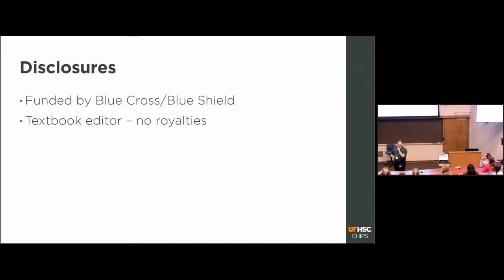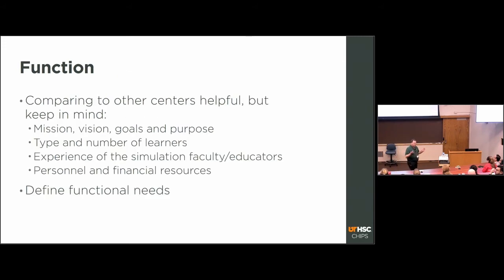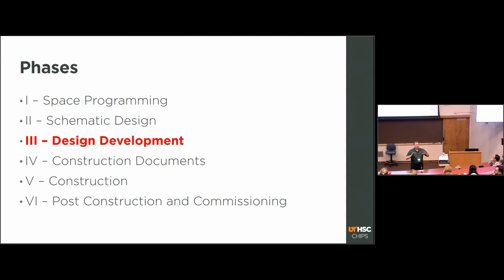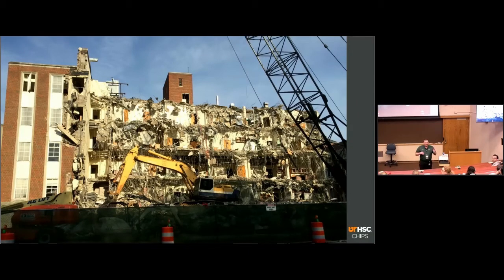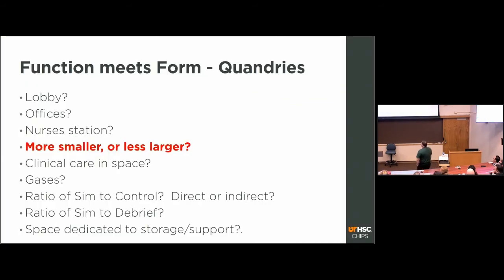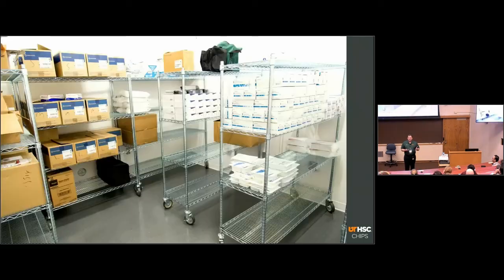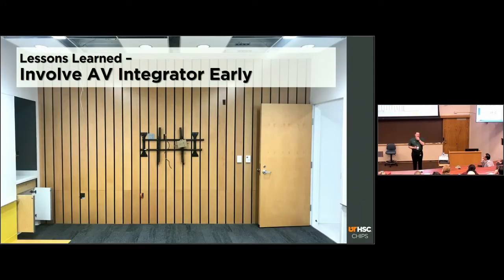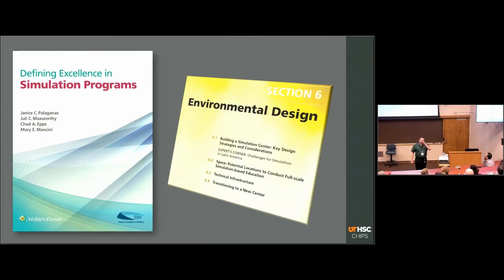SimGHOSTS USA 2018 CAE Plenary: Lessons Learned in Designing and Building a Simulation Center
Dr Chad Epps, Director of UTHSC Center for Healthcare Improvement and Patient Simulation and former president of SSH - Society for Simulation in  Healthcare presents the CAE Healthcare sponsored plenary at SG18USA.